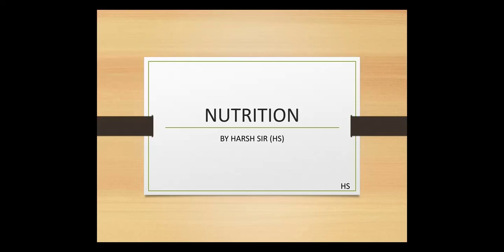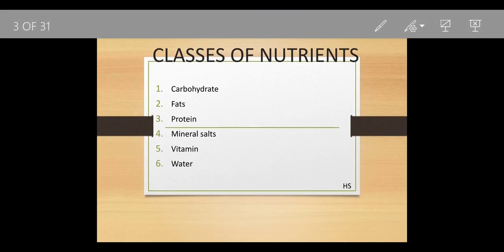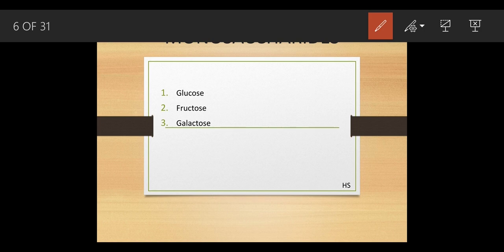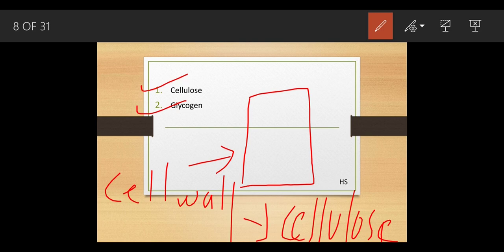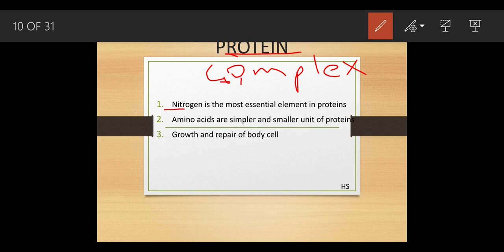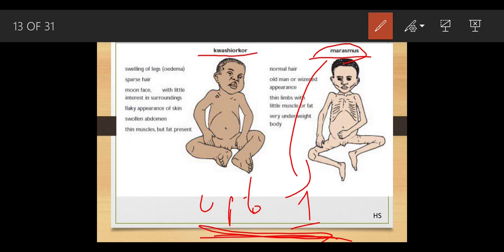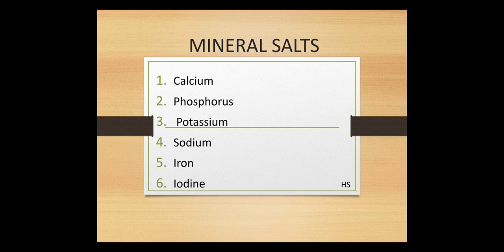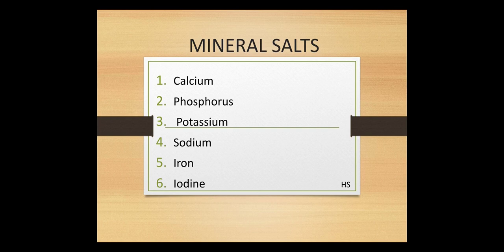Nutrition part 1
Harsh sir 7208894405